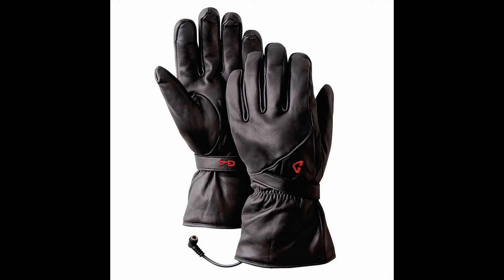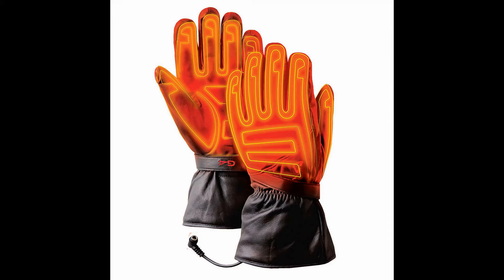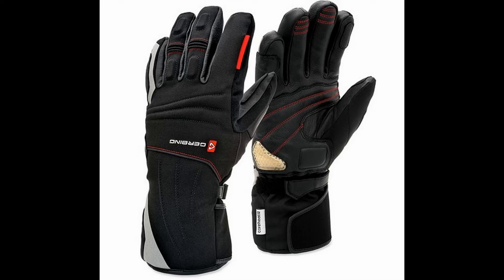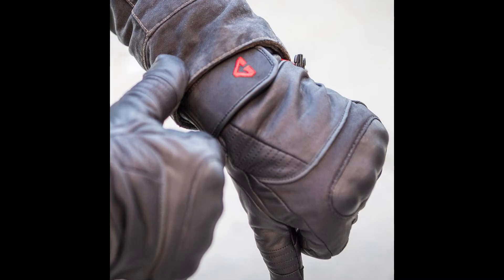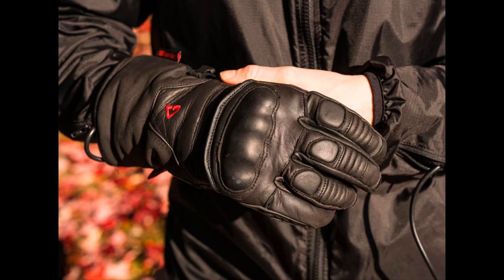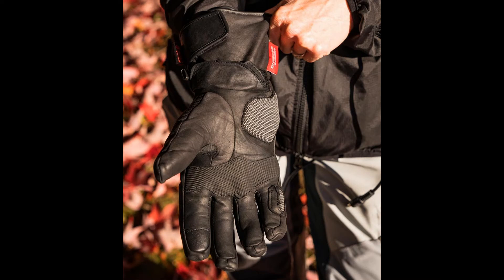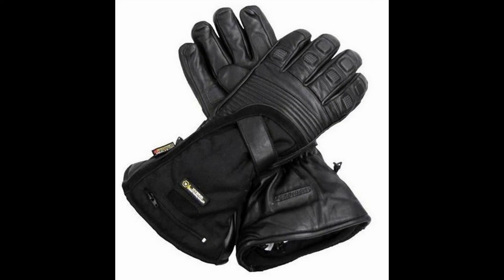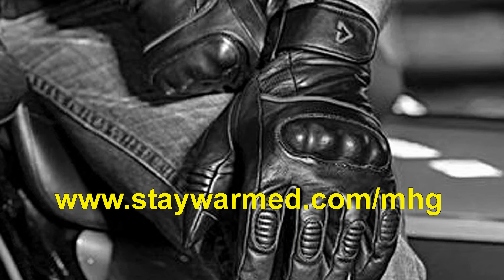Gerbing Heated Motorcycle Gloves (5 Models)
Gerbing heated motorcycle gloves are an absolute classic, and best performing. They provide a great fit, and the basic protection you need for all types of riding. They are optimized for riders looking to push their riding season, further in to the colder months of the year.